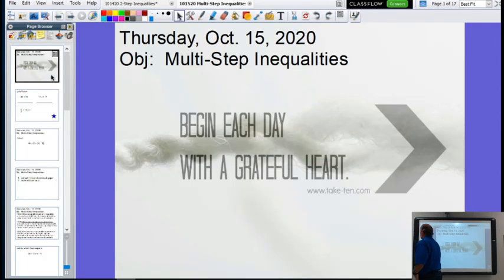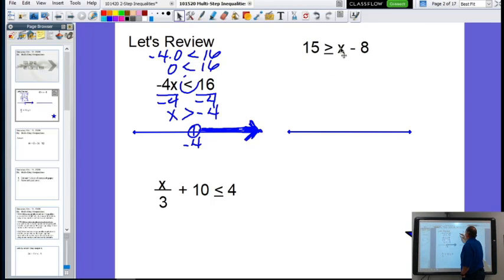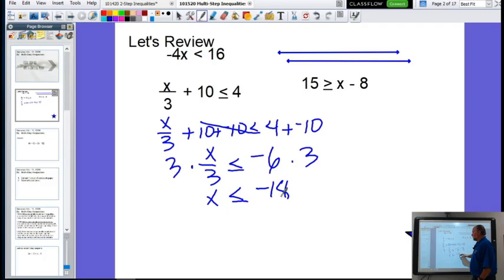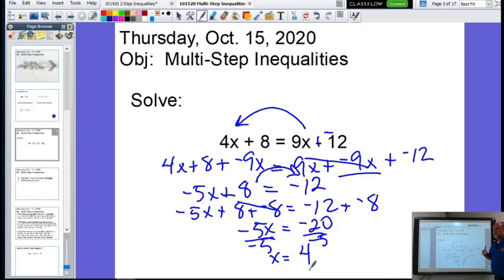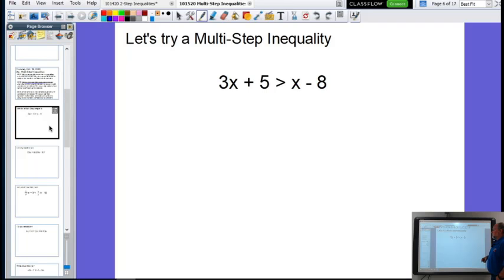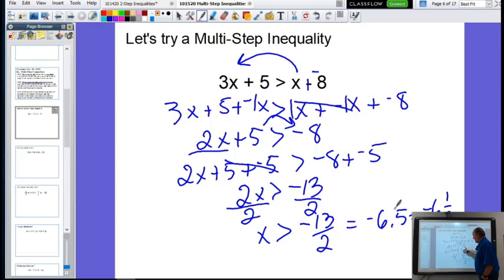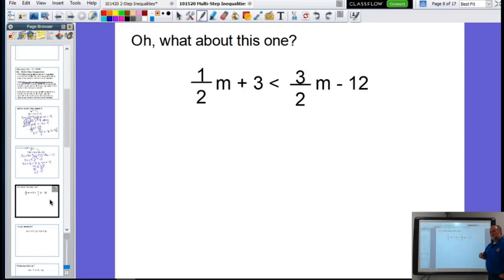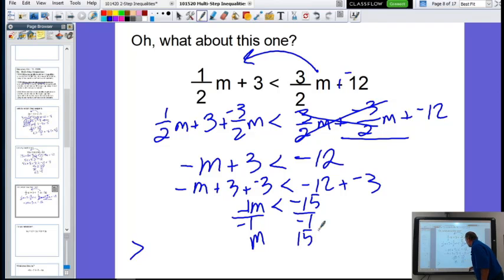101520 Multi Step Inequalities Day 1